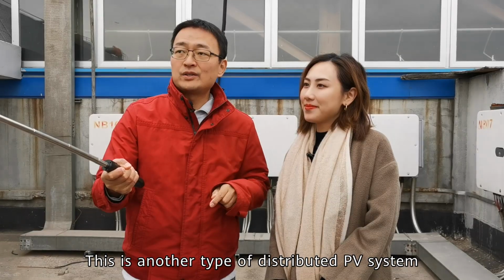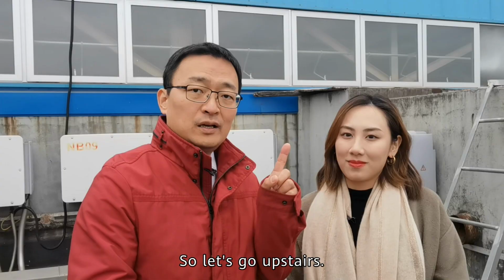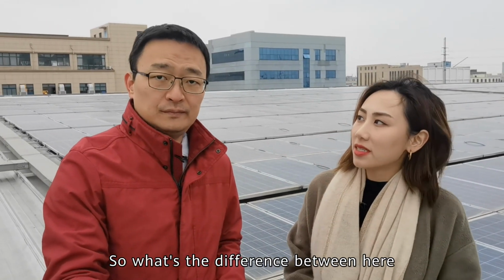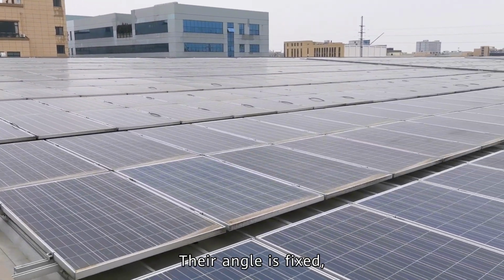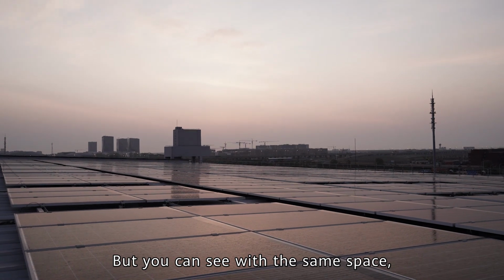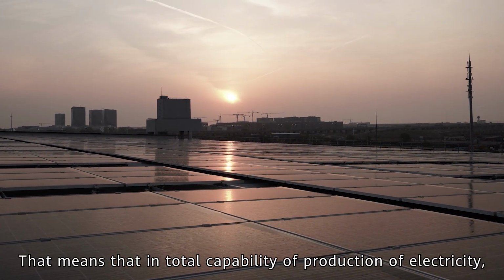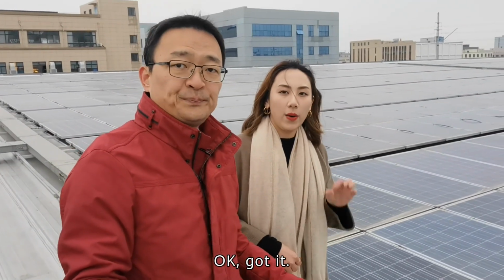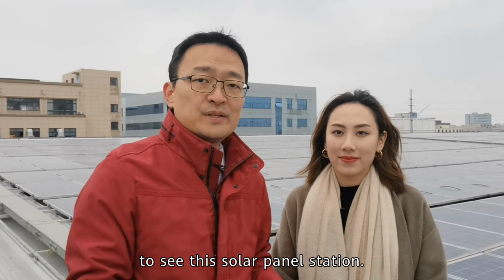Factory's Rooftop PV System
Did you know that you can help protect the environment and also save on your electricity bills? This factory's rooftop PV system can generate 10,000 kWh of clean electricity every day, accounting for a quarter of the factory's energy consumption and saving about US$40,000 to 60,000 per year. Watch this video to learn more.